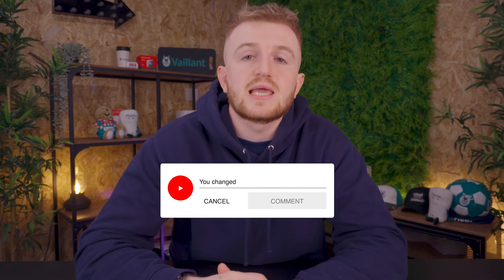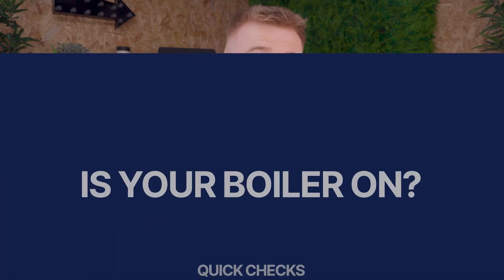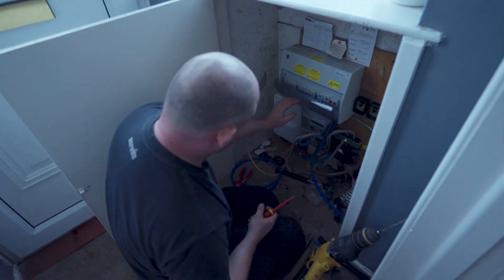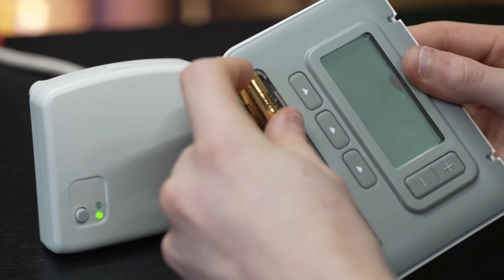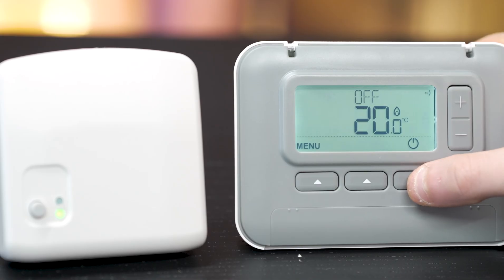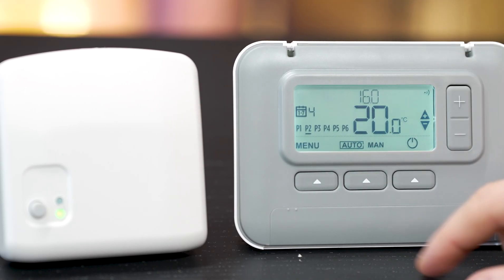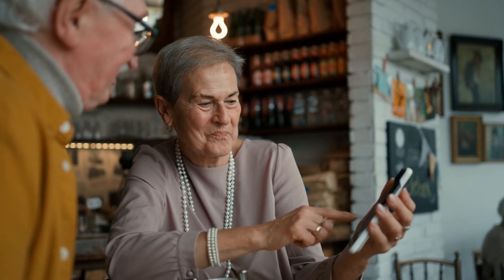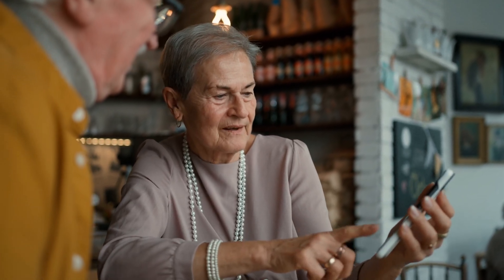How to Fix a Boiler Not Responding to Its Thermostat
When your boiler isn’t responding to its thermostat, or vice versa, it can be tricky to identify the problem.

In this guide, we’re going to take a look at why your boiler and thermostat aren’t communicating and how you can get it fixed.

Get a free fixed price quote for a new boiler installed fast! - Find the perfect boiler!

Chapters:
0:00 - Introduction
0:22 - Basic Checks
1:25 - Thermostat Location
2:37 - Understanding Thermostat Modes
4:12 - Using Smart Thermostats
5:19 - Contacting a Professional
5:46 - Conclusion